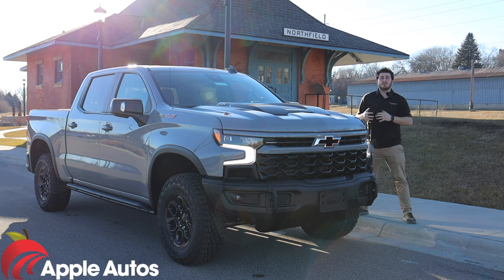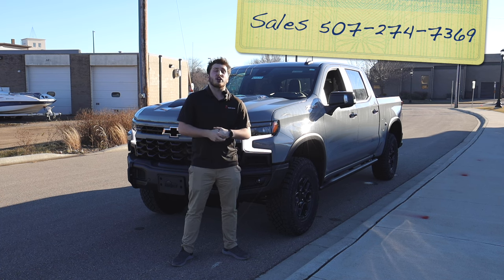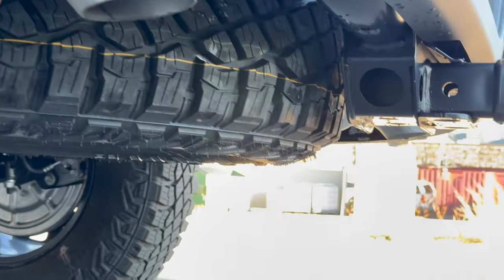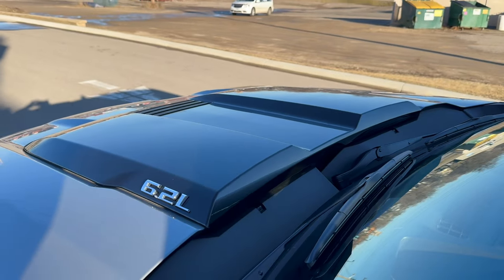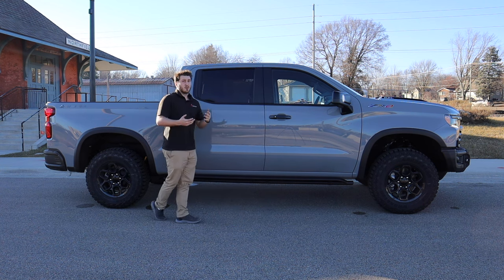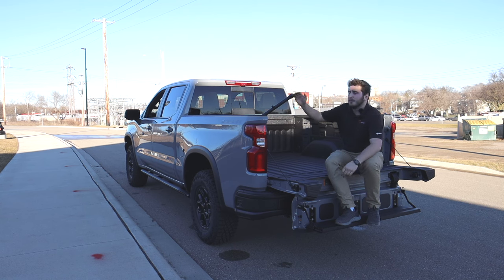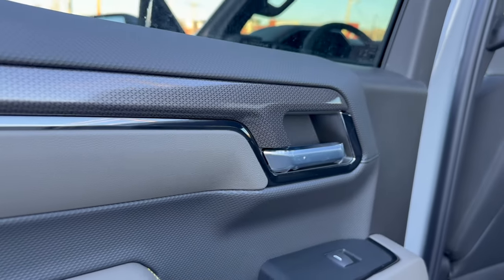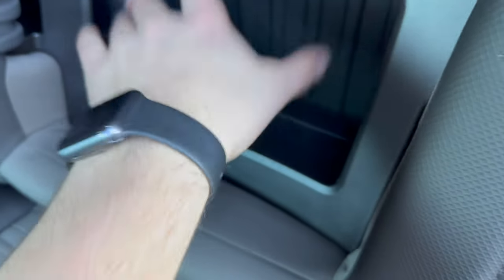The 2024 Silverado ZR2 Bison -$85,000 Super Truck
Today we take a peek at the most extreme Silverado Chevrolet has ever built. The 2024 Silverado ZR2 Bison. There new extreme off roader takes a factory overlanding truck to a new level. Does it have what it takes to be the same price as the Raptor and TRX without all the power? Lets find out!